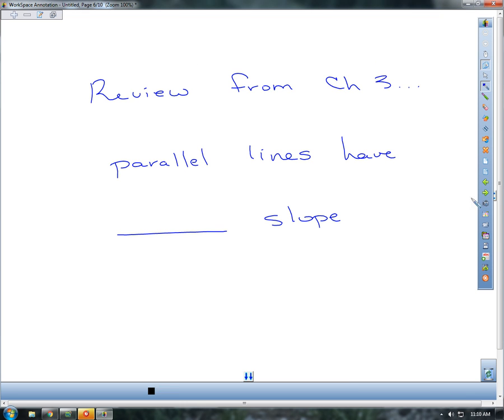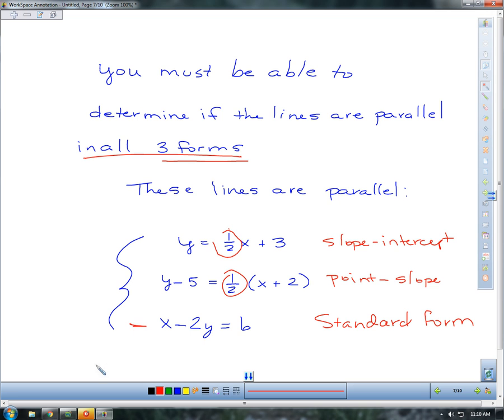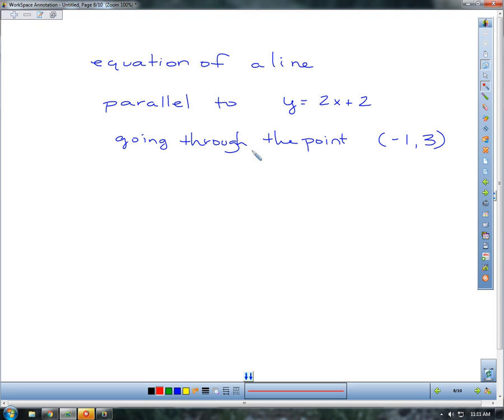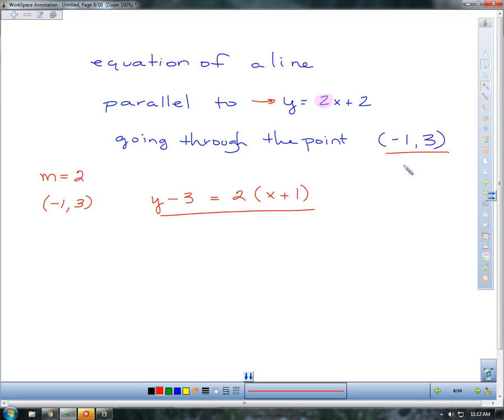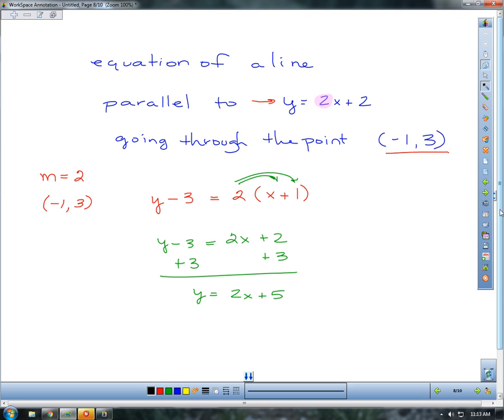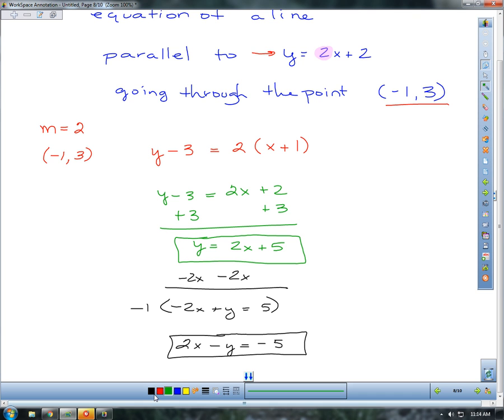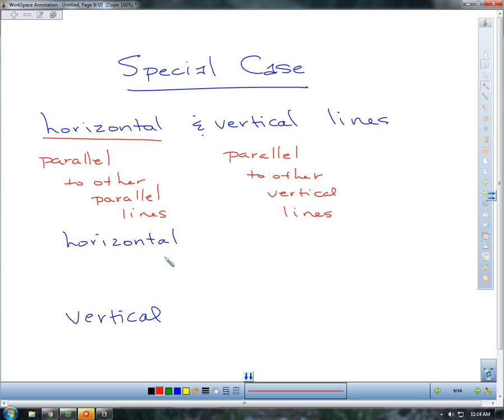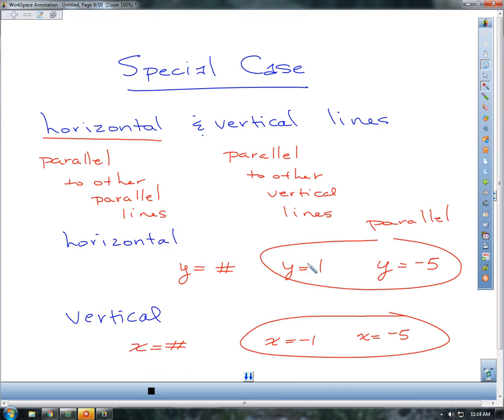Alg 1 Lesson 4-5 Equations of Parallel Lines